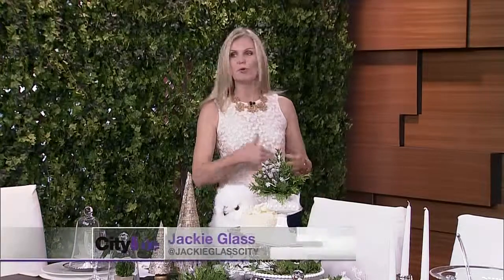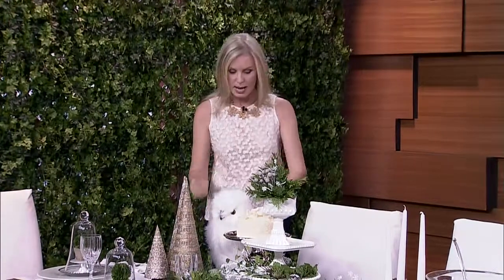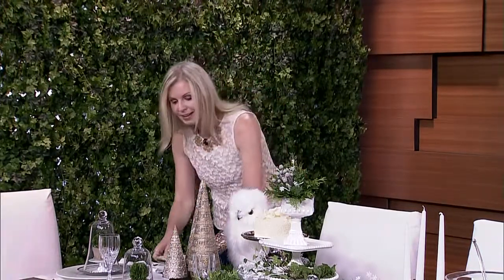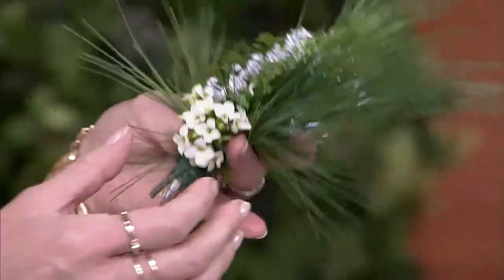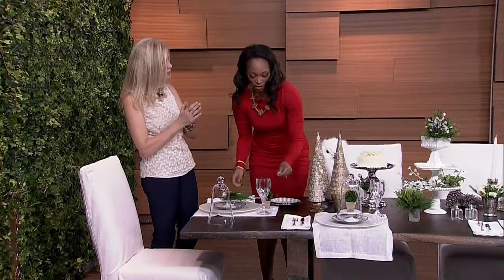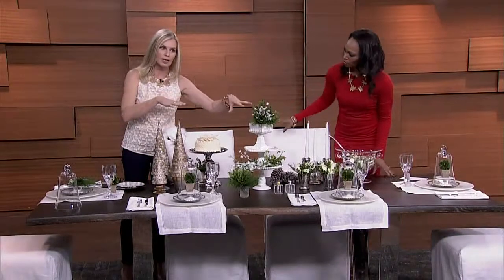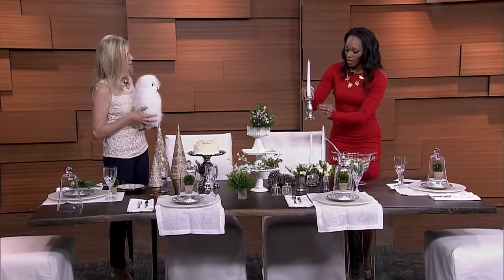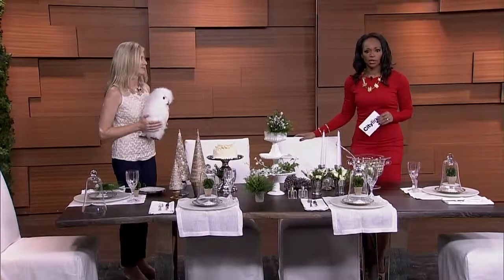Elegant white for the holidays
Jackie Glass decorates a holiday table in layered whites.